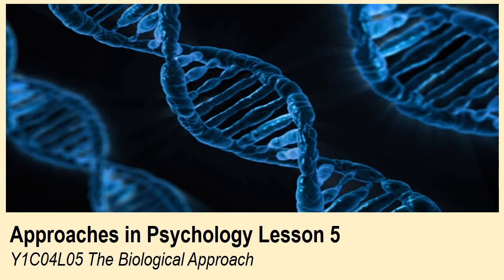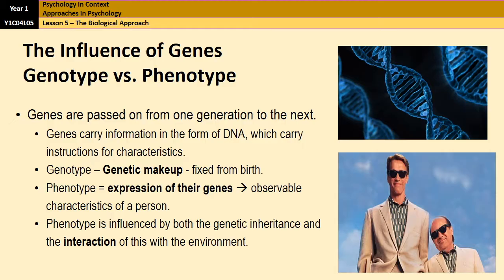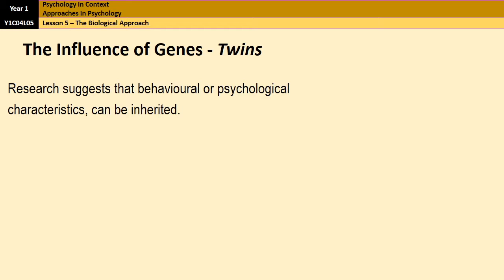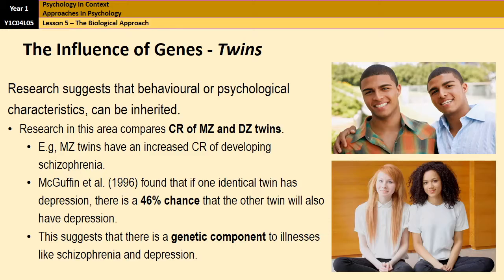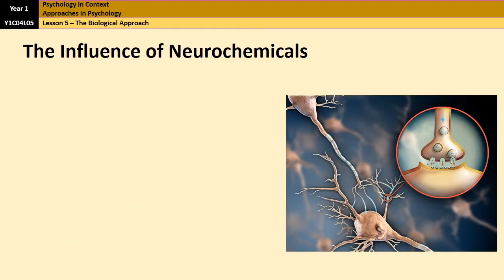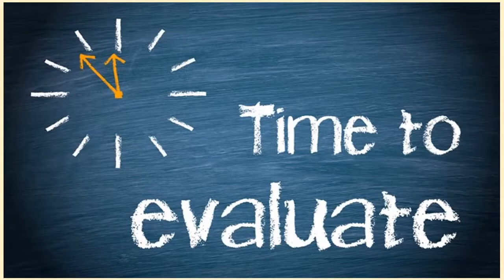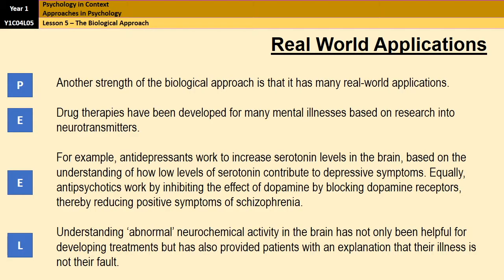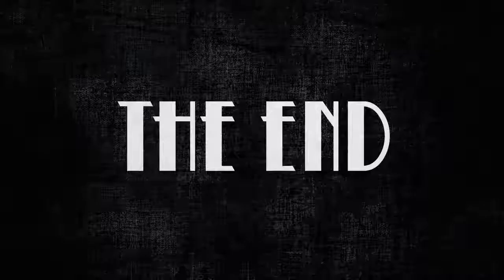A-Level Psychology (AQA): Approaches in Psychology - The Biological Approach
Covers the biological approaches.
Assumptions; genes; genotype/phenotype; twin studies; evolution; neurochemistry.
Also includes 3 evaluation points fully PEELed.